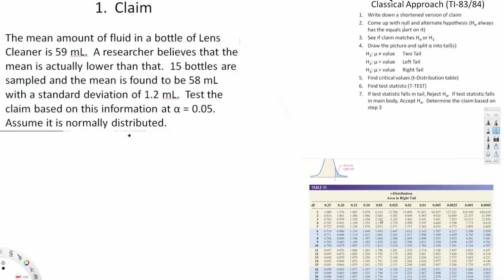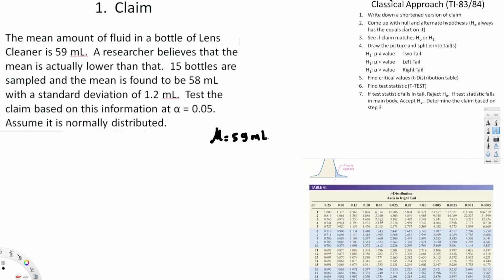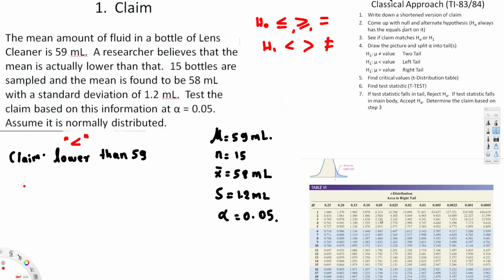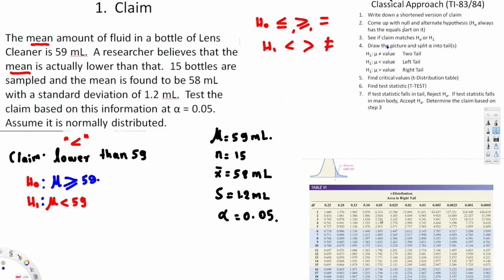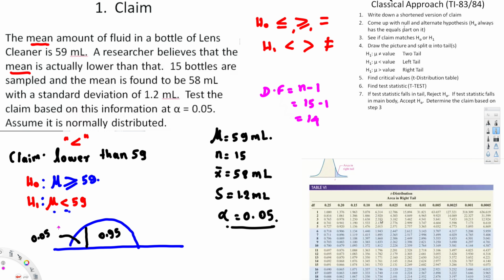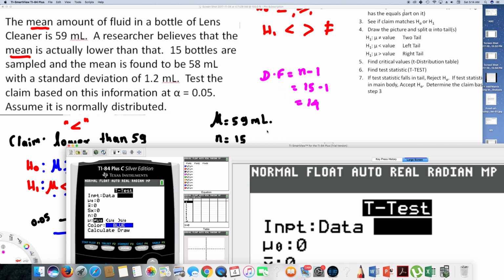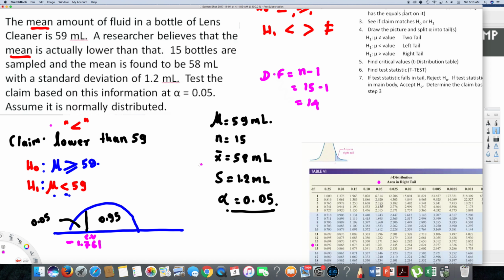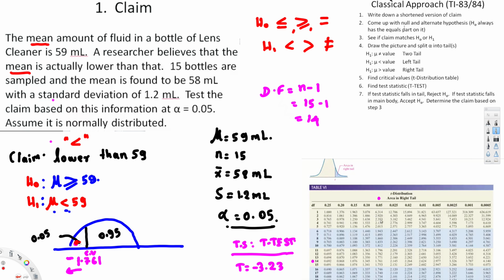Elementary Statistics : Hypothesis Tests for a Population Mean : Classical Approach TI 83 84